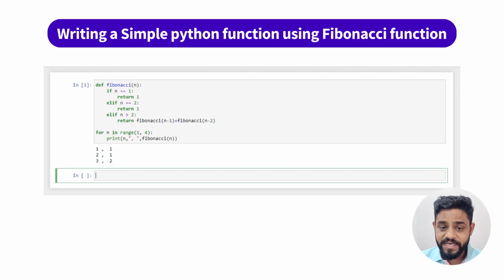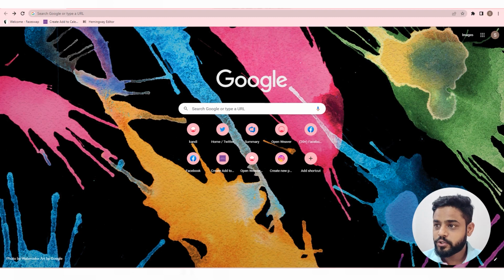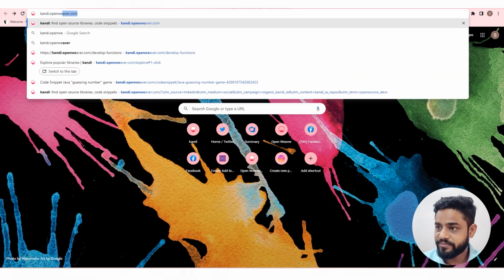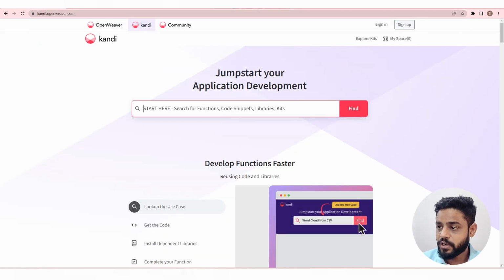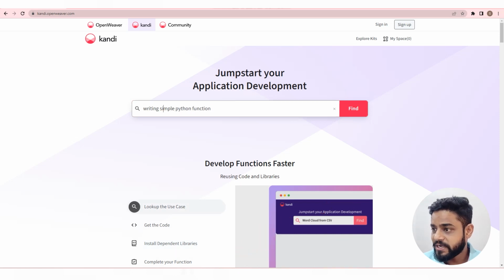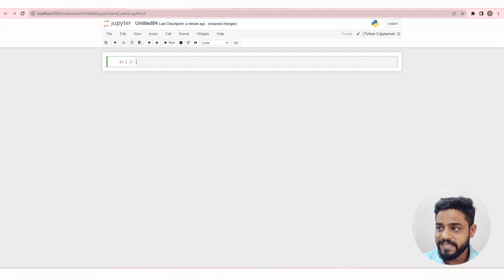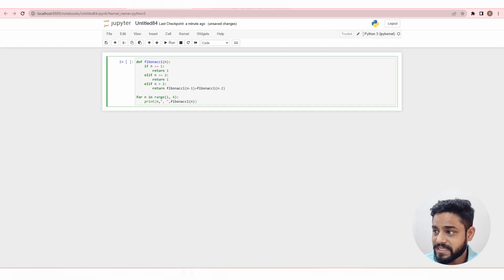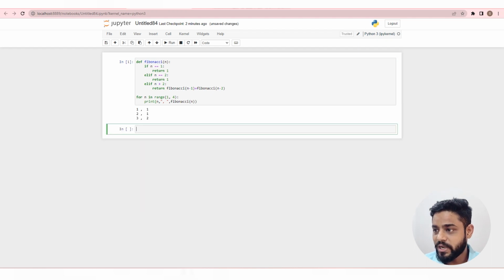Writing Simple python function using Fibonacci function | kandi use case